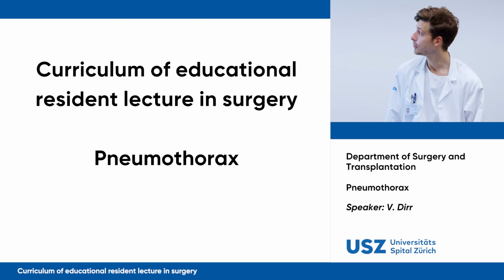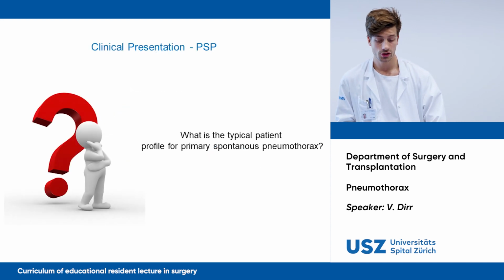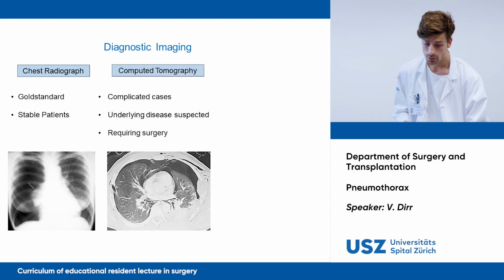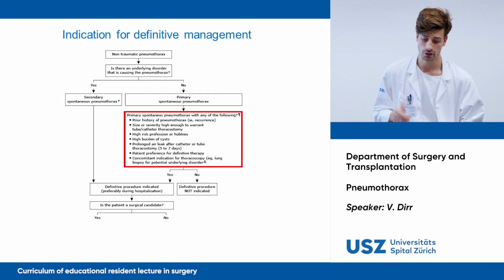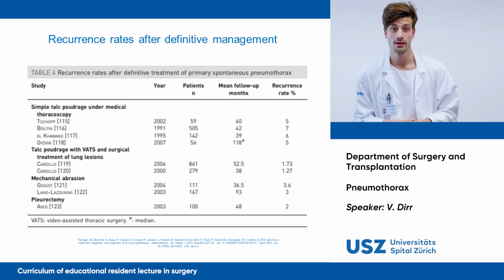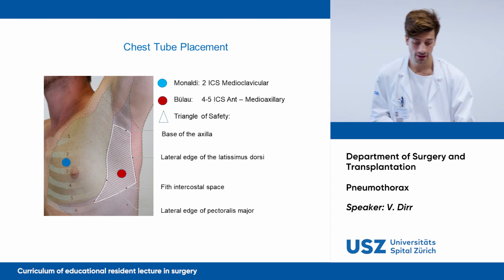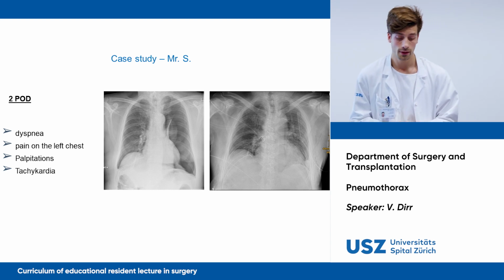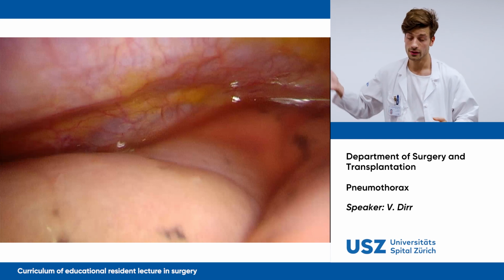Pneumothorax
This video contains an explanation of pneumothorax, aimed at helping medical students and healthcare professionals prepare for exams. We discuss the causes, presentation, features, investigations and management of pneumothorax.